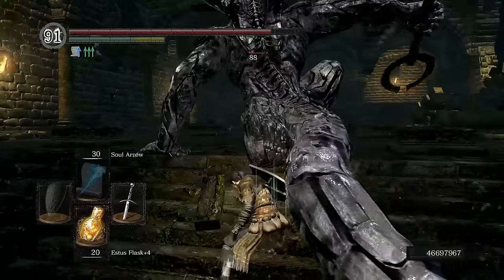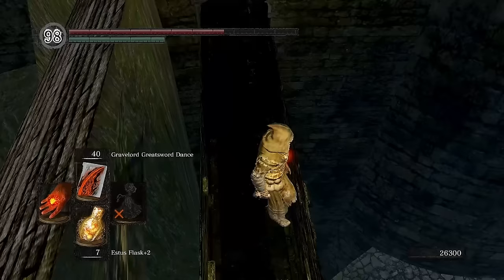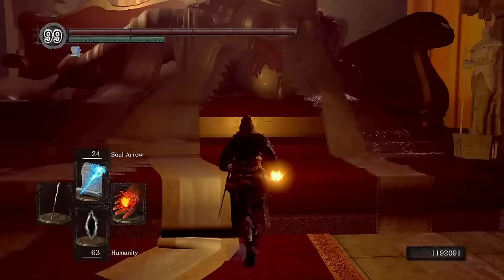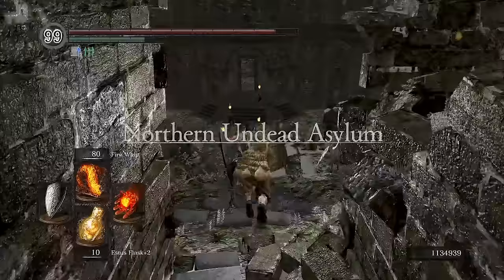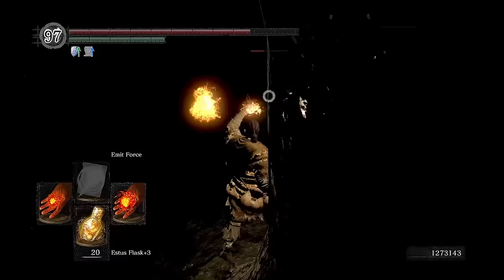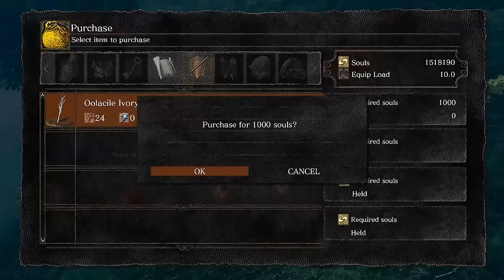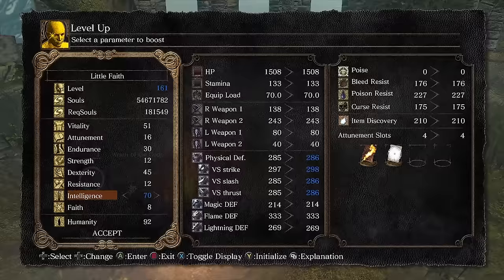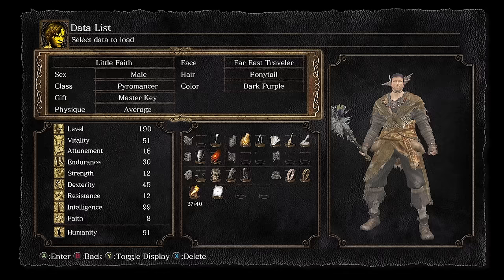Beating Dark Souls With Only Spell Swap Miracles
An All Bosses run of Dark Souls Remastered using a (nearly) Faithless Miracle build via Spell Swap.

Chapter timestamps:
00:00 - Introducing Spell Swap
00:18 - "Defeating" Asylum
01:00 - Early Game Collection
02:17 - Progress to Damage
05:30 - Entering the Fun House
06:40 - Anor Londo
09:04  - First Bell
09:49 - Second Bell
11:32 - A Second Pyro Flame
12:05 - Emit Force
12:57 - Revisiting the Asylum
14:07 - Painted World
15:11 - The Gardens
16:01 - Detour to Damage
17:36 - "Endless" Hallway
18:26 - The Depths
19:03 - Demon Ruins and Beyond
21:07 - Into the DLC
24:28 - Back to the Archives
25:36 - Testing Damage
26:25 - Boss Rush
29:31 - Plin Plin Plon